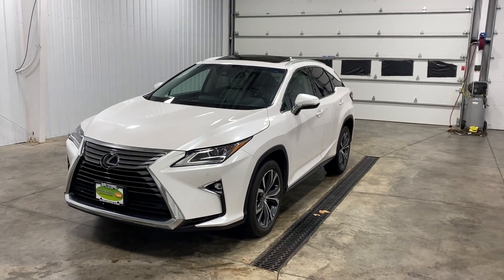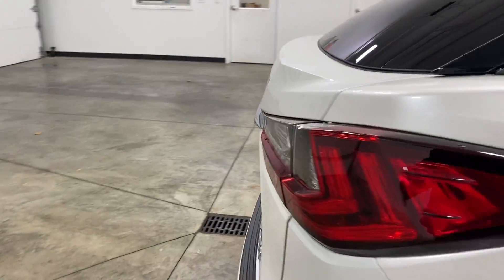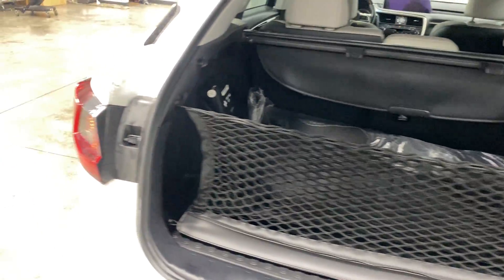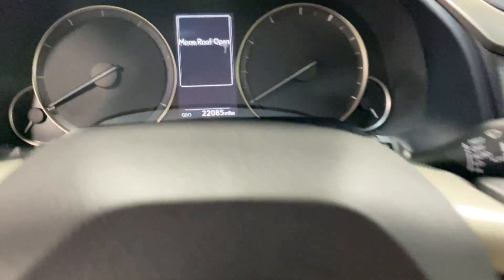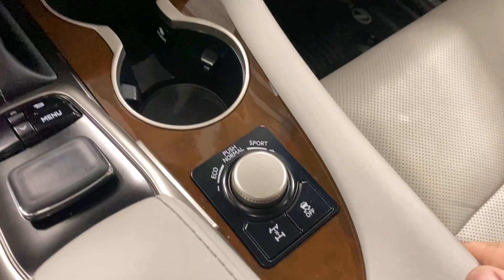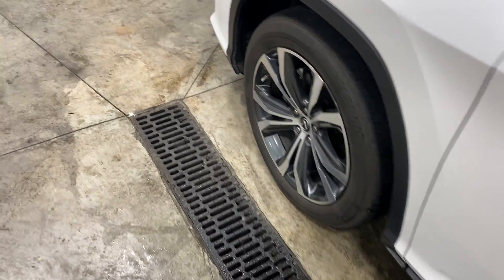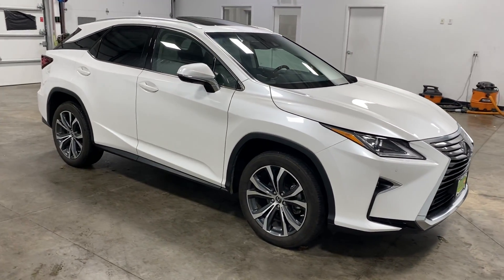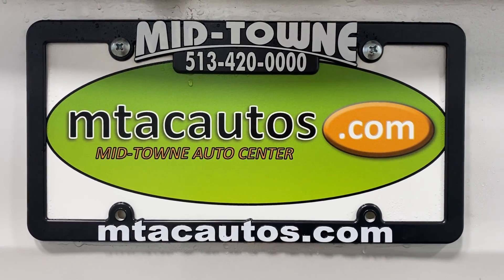2019 Lexus RX RX 350 AWD 22K MILES 3.5L V6 AWD, LOCAL TRADE, NAVIGATION, SUNROOF, HEATED LEATHER